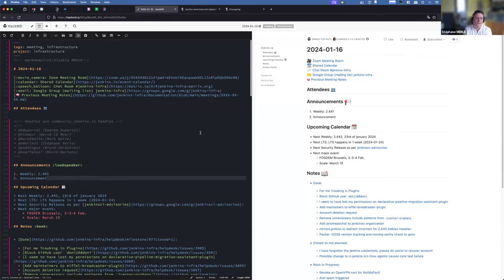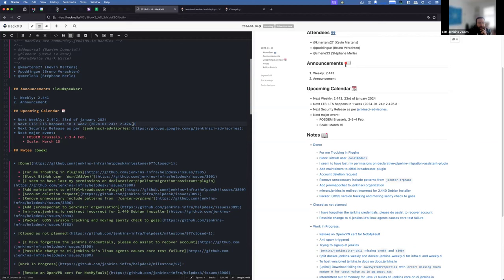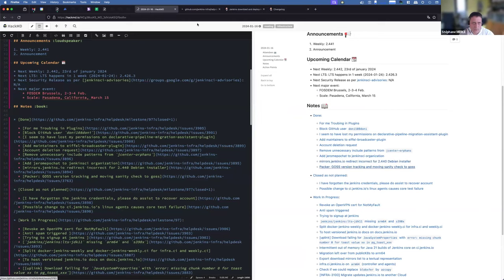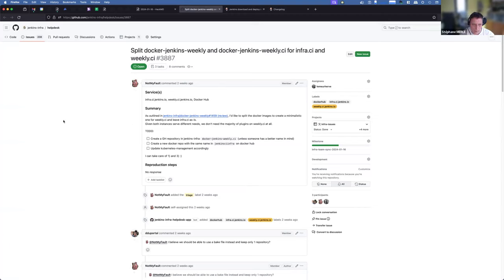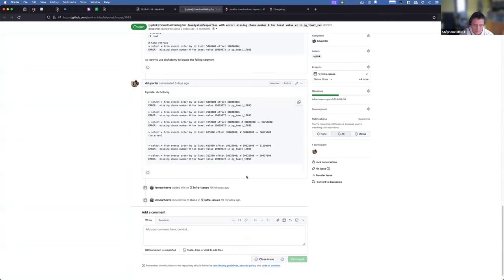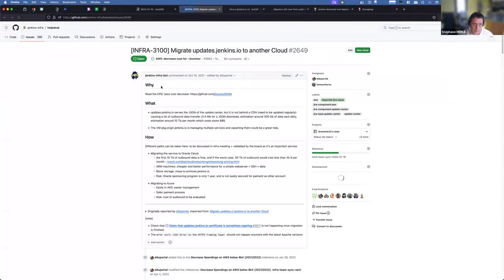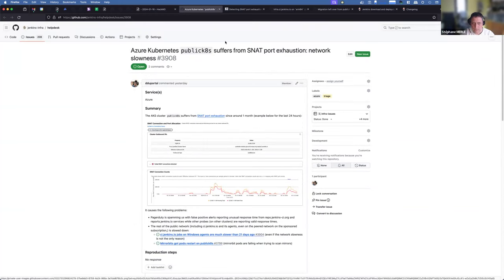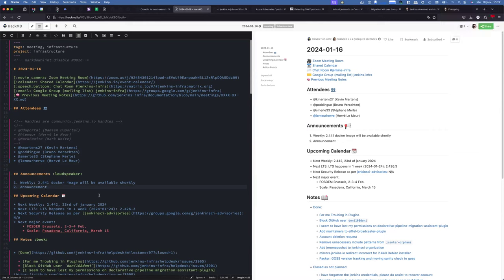2024 01 16 Jenkins Infra Meeting